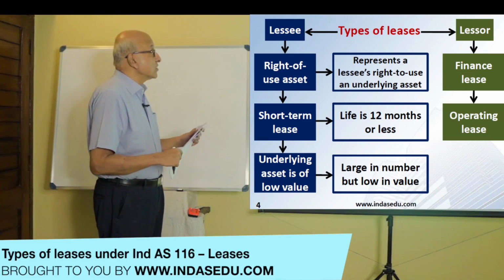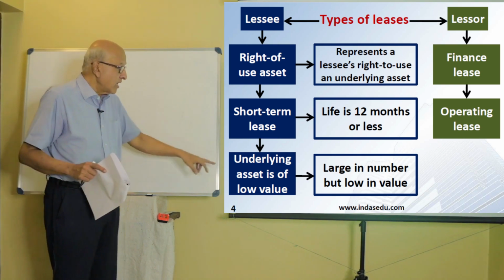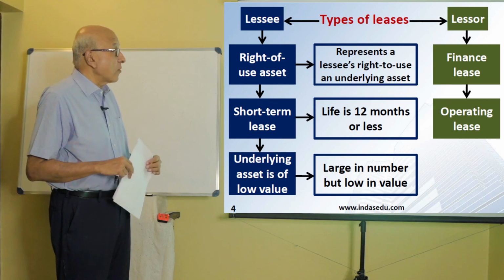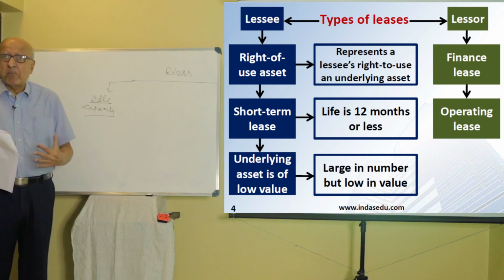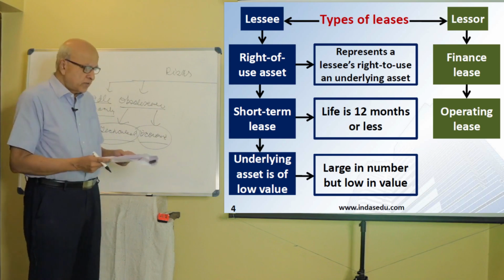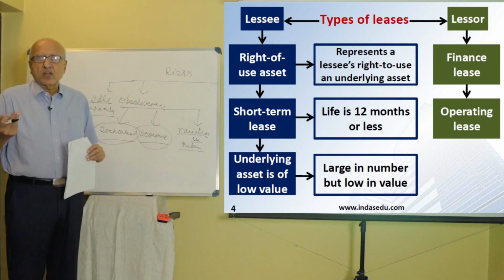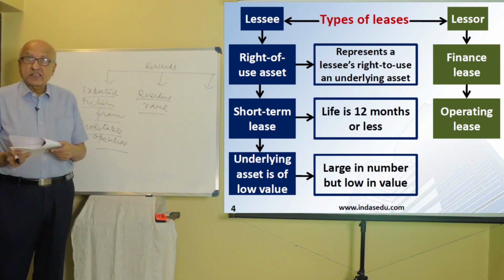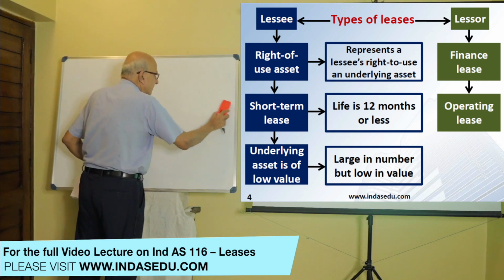Types of Leases under Ind AS 116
Ind AS Video: Types of Leases under Ind AS 116
In this short and simple video, you will get a conceptual understanding of –
1.      Different types of leases for both lessees and lessors
2.      Recognition exemptions
3.      Difference between finance and operating lease
4.      Examples of risks and rewards

We recommend you watch in full screen for the best user experience

Happy learning!